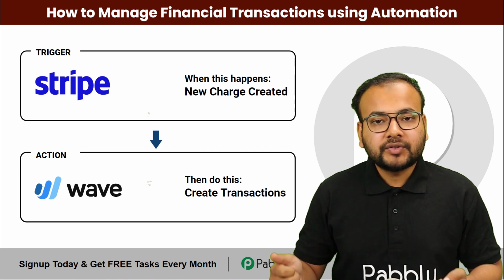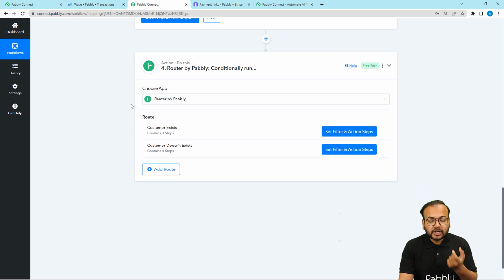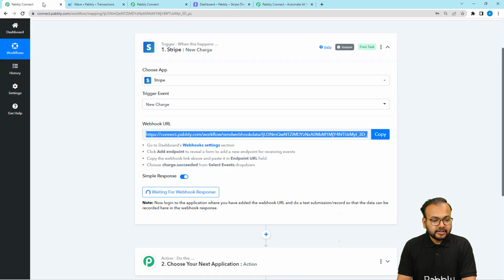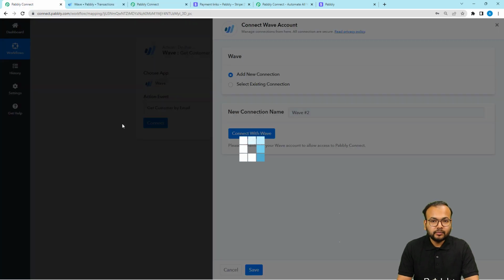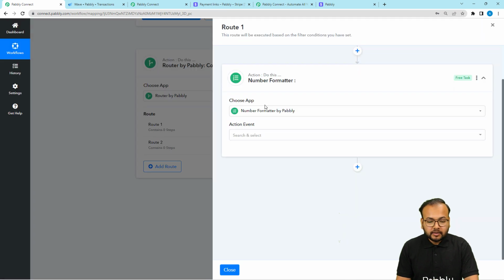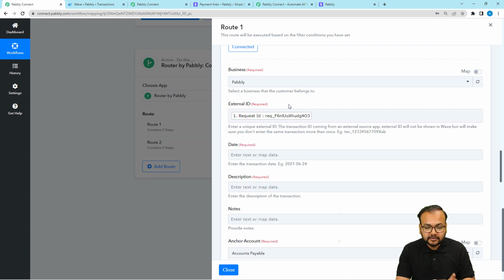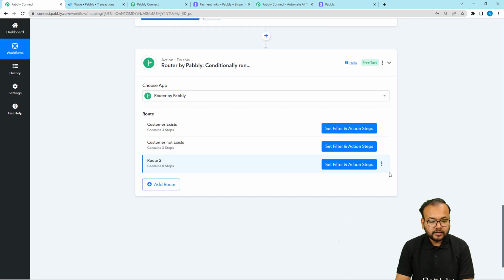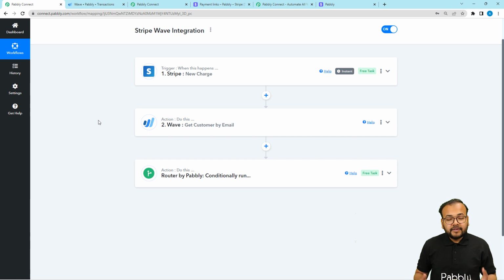How to Manage Financial Transactions using Automation - Stripe Wave Integration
In this video, we will learn Stripe to Wave Integration using Pabbly Connect. Adding Stripe charges in Wave as transactions is a simple way to organise your financial processes. Through this automation, you can create transactions in Wave for each Stripe charge. It will not only save you time but eliminates manual data entry, making sure that your financial records are up to date and accurate. With this video, setting up this integration will be quick and easy, even if you have no technical experience.

1. Automation: Pabbly Connect offers automation capabilities that can help you automate mundane and repetitive tasks. This allows you to save time, money and resources.

2. Integration: Pabbly Connect provides a wide range of integrations so that you can connect different web services with each other. This helps you to create smarter workflow processes and make your business more efficient.

3. Security: Pabbly Connect takes security seriously and provides an industry-standard security system to protect your data and applications.

4. Scalability: Pabbly Connect is highly scalable and allows you to easily add new applications and services to your workflow.

 5. Cost-effective: Pabbly Connect is cost-effective and provides plans for different business sizes.